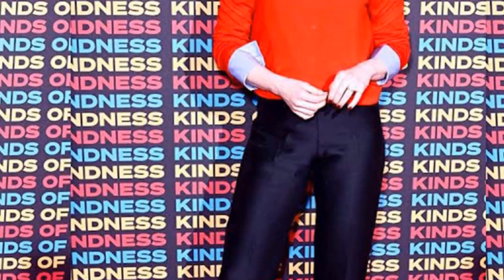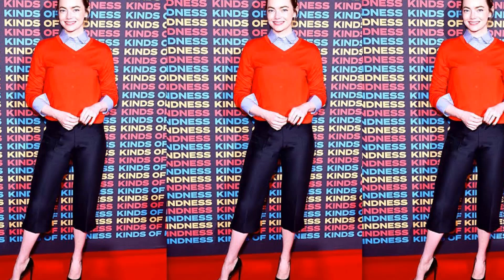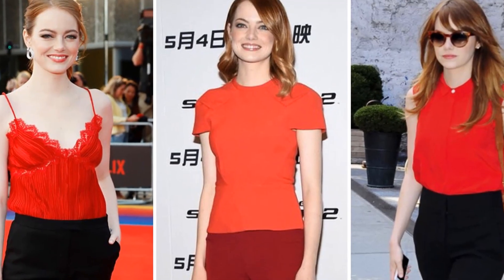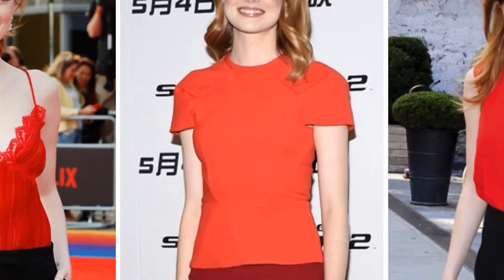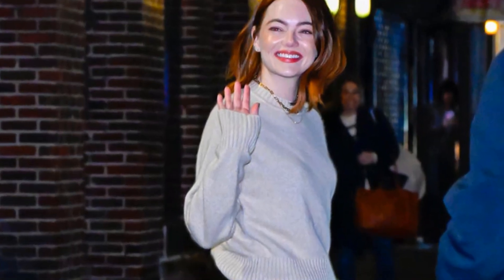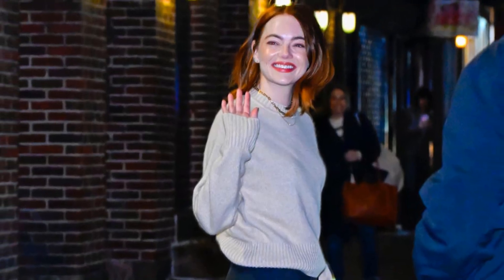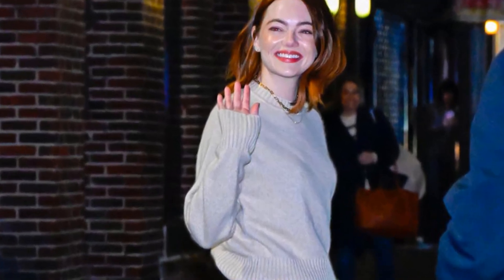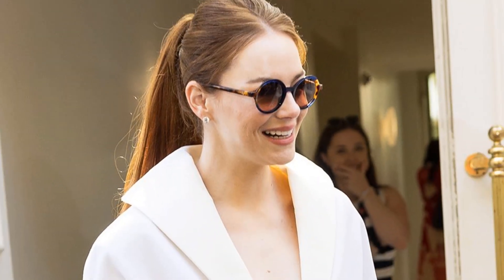Emma Stone Just Wore the Capri Pants Trend in the Most Elegant Way Possible.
𝐍𝐞𝐰𝐬 𝐒𝐮𝐦𝐦𝐚𝐫𝐢𝐳𝐞: Emma Stone wore a classic, subtly trendy style of capri pants on the red carpet for her new film, Kinds of Kindness. The Row pants were slightly wide-leg, and she paired them with a blue button-down red V-neck sweater and black pumps for an elegant look.